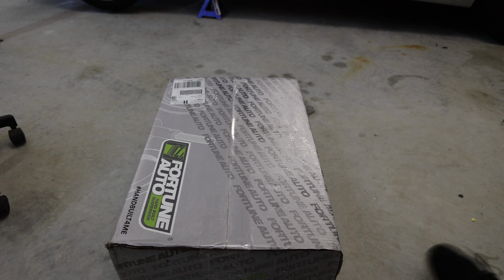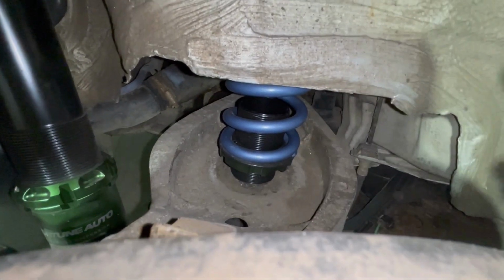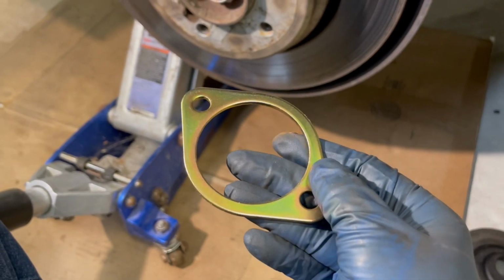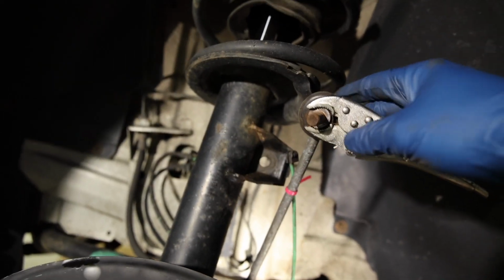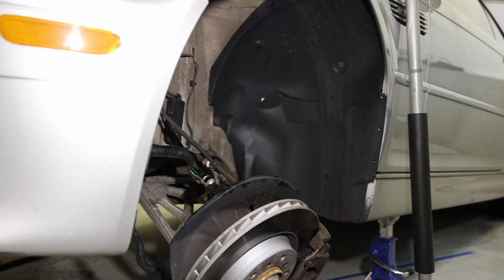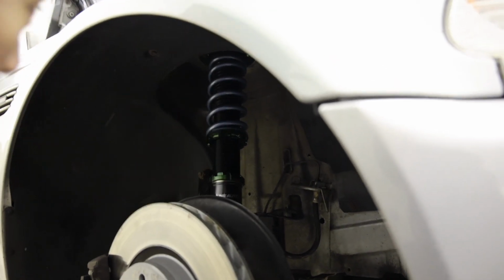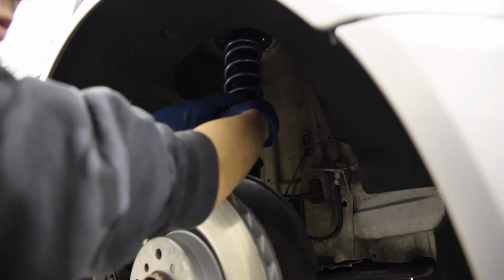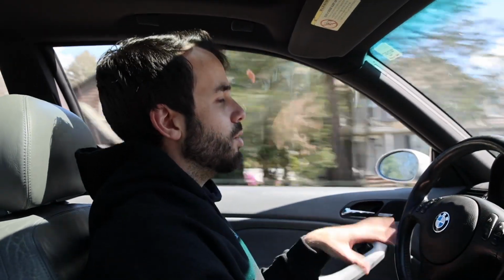E46 M3 finally gets LOW! Fortune Auto coilover install 🔥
Big thanks to @FortuneAutoUSA for sending our a set of their 500 Series coilovers for the M3!!

Consider becoming a YouTube member - we host monthly livestreams and post lots of sneak peeks!

You can subscribe to IgnitionTube for videos on my Audi S6, my high mileage E46 M3, my old B7 RS4, my old dual pulley Audi SQ5, my old modified Audi S4, my old VW GTI, a variety of my friends cars, and much more including event coverage, vlogs, drag racing, and any other fun things I decide to film.

Modifications

Suspension
- Fortune Auto 500 Series Coilovers with 8k/12k Swift Springs

Interior
- Genuine ZHP Shift Knob and Alcantara Shift Boot